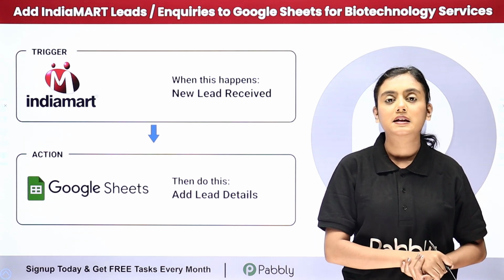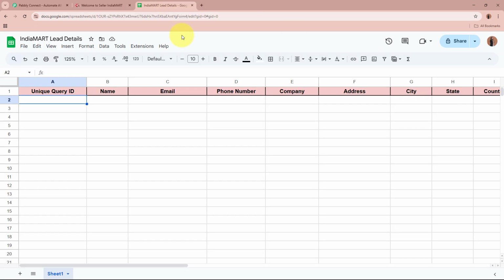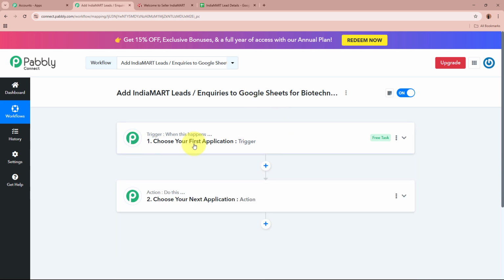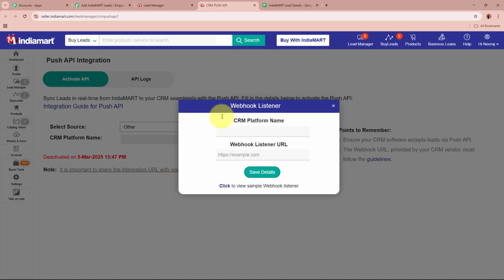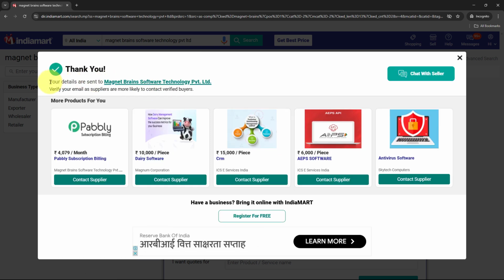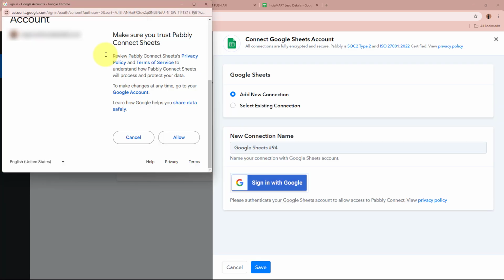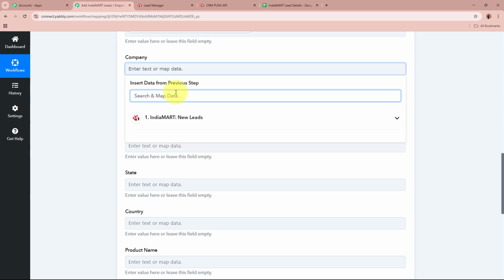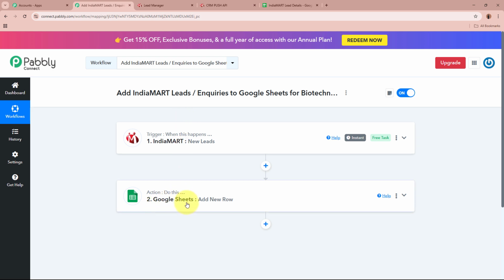How to Add IndiaMART Leads / Enquiries to Google Sheets for Biotechnology Services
In this video tutorial, we’ll show you how to automatically add IndiaMART leads or enquiries to Google Sheets for Biotechnology Services, using Pabbly Connect.

IndiaMART is a leading B2B marketplace for generating business leads, while Google Sheets is a versatile tool for storing and managing data. By integrating IndiaMART with Google Sheets via Pabbly Connect, you can automate lead entry, ensuring every new enquiry is instantly recorded in Google Sheets—without any manual effort!

This automation helps you save time, eliminate manual data entry, and organize your lead data efficiently. Watch this step-by-step tutorial to set up this integration today!

Use Case:-

As an owner of a biotechnology services business, I use IndiaMART to connect with potential clients who inquire about my services. And I use Google Sheets to maintain a centralized record of all incoming leads, making it easy to track, analyze, and follow up efficiently. To streamline this process, I have set up an automation that instantly adds new IndiaMART inquiries to Google Sheets. This ensures that every lead is captured in real-time without manual data entry, allowing me to focus on engaging with potential clients and converting them into customers.

Benefits of Pabbly Connect:

1. Automation: Save time, money, and resources by automating tasks.

2. Integration: Connect various web services to create efficient workflows.

3. Security: Enjoy industry-standard security for your data.

4. Scalability: Easily add new applications and services to your workflow.

5. Cost-effective: Choose from plans suitable for different business sizes, with no charges for internal tasks.